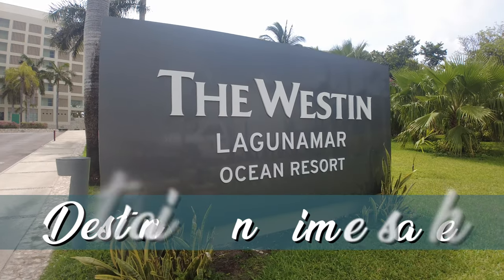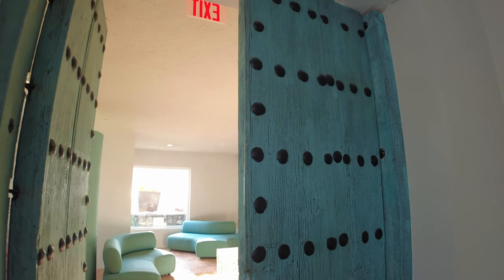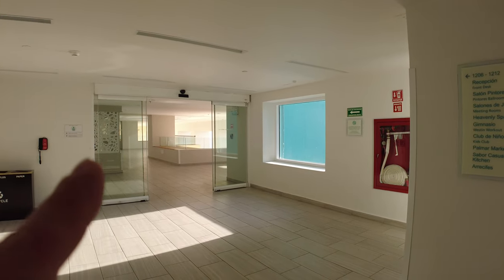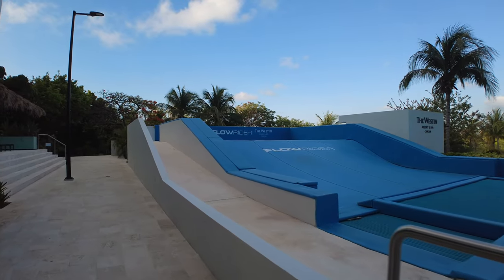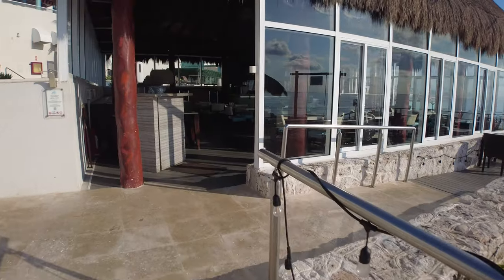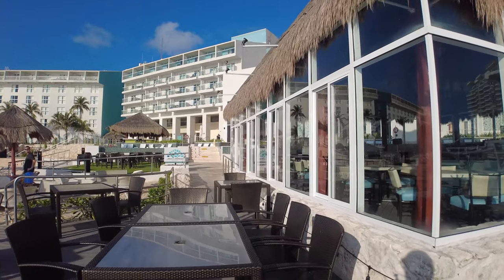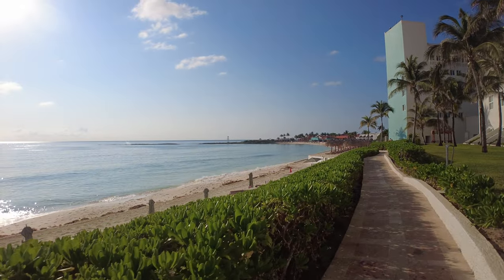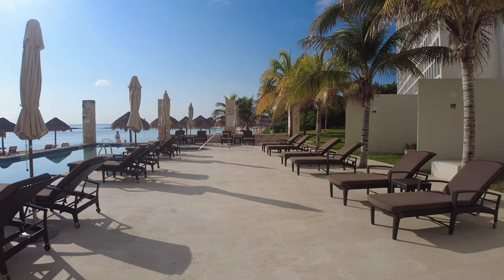GET READY FOR YOUR VISIT to the Westin Resort Villas & Spa, Cancun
The Westin Resort and Spa, Cancun is located at the south end of the famed Cancun Hotel Zone. Beautiful beaches and close proximity to the beach are what this resort is best known for. In this video I take you on a walk around this beautiful resort in Cancun to checkout all the onsite food and beverage options as well as the pools and even the beach. Check out this video of the Westin Cancun Resort and Spa!

GET STICKERS FOR ALL YOU TRAVEL GEAR

LOOKING FOR TIMESHARE & TRAVEL STICKERS?
▸ The Shabby Sand Dollar on Etsy